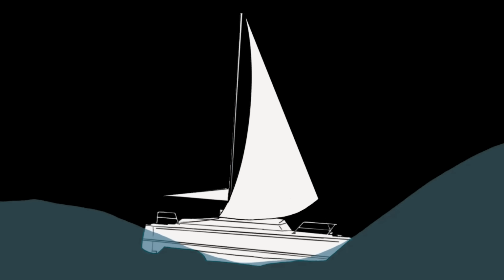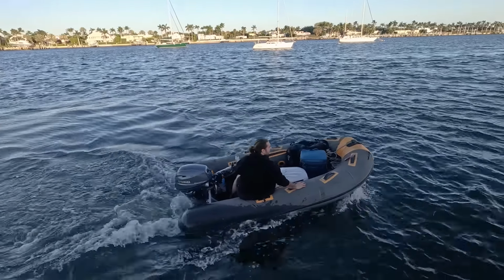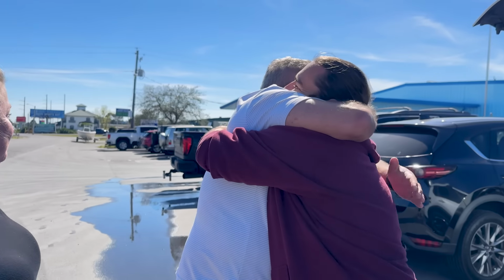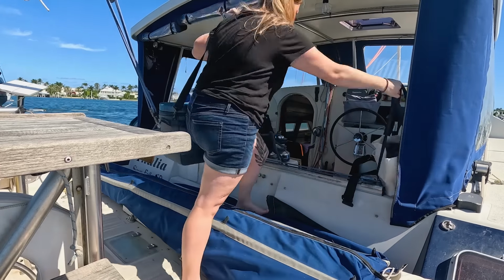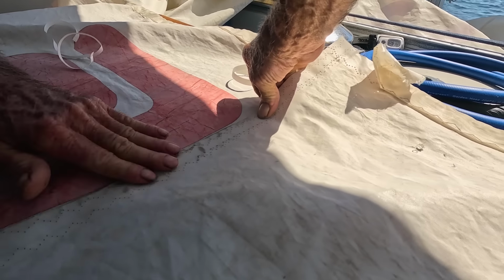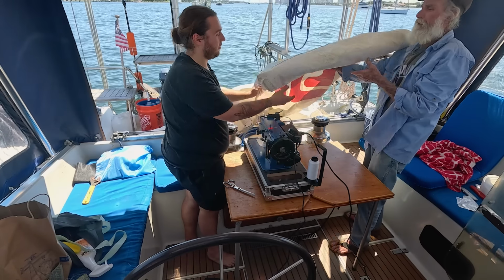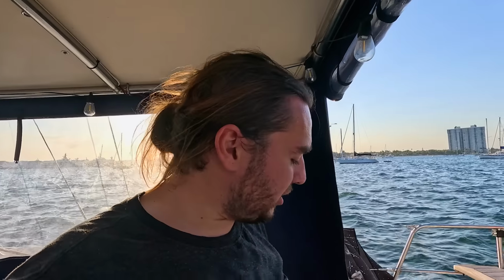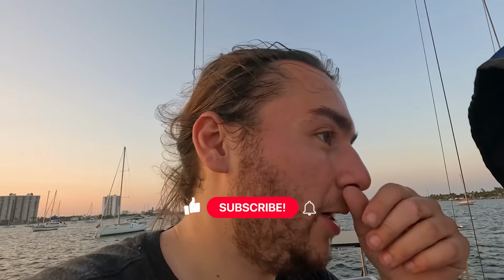Here’s How We’re Recovering… After Mainsail Tear & Engine Failure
After a scary offshore sail with a ripped mainsail and engine failure, we're finally back at it—repairing the sail, fixing the engine coupling, and provisioning for our Bahamas crossing. From late-night edits to stuffing the boat with $1,600 worth of food and gear, it’s a race against the upcoming weather window. We're so relieved the drive leg is still working, and with help from a new friend, we patch things up and prepare to leave the U.S. behind.

Song: Duality
Artist: Cobby Costa

Song: Cardboard Box (Instrumental Version)
Song: Cardboard Box
Song: Before It Begins (Instrumental Version)
Song: White Sheets (Instrumental Version)
Song: White Sheets
Artist: Hennie Hun

Song: June 21
Artist: Victor Lundberg

Song: Sons And Daughters (Instrumental Version)
Song: Sons And Daughters
Artist: Nickolas Jones
Timestamps
00:00 - Intro
01:23 - Taking Down The Mainsail
02:51 - Provisioning The Boat
04:37 - How We’re Recovering
05:43 - How We Stock Up The Boat
07:12 - Provision Results
07:45 - Sewing Our Torn Mainsail
12:39 - Anxiety About Sailing Again
16:47 - Catching Up
17:59 - Outro